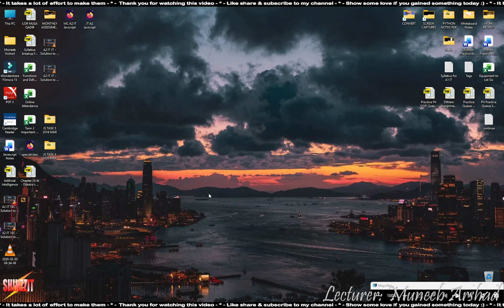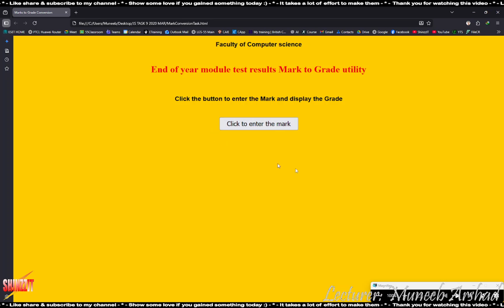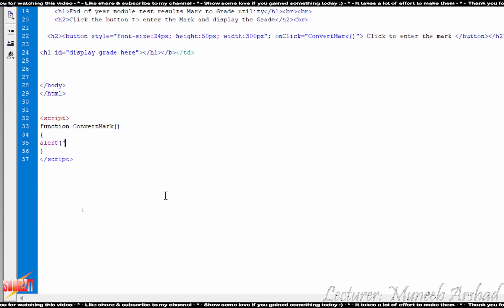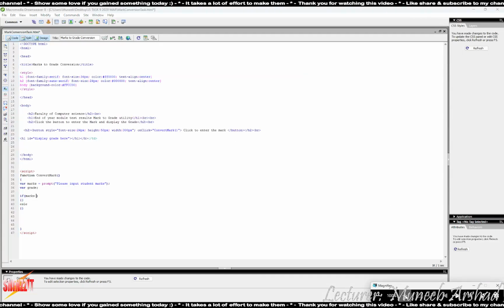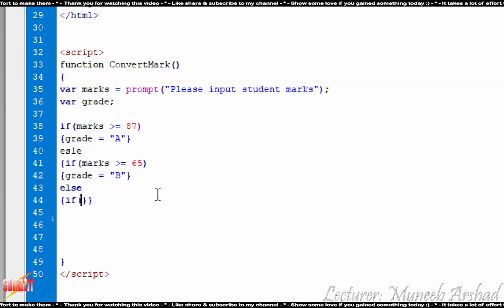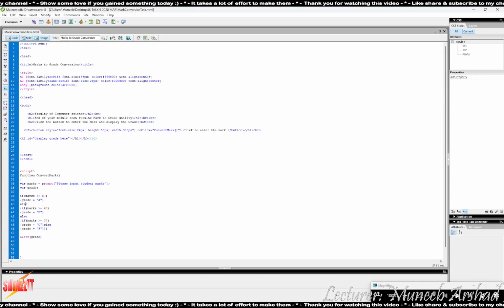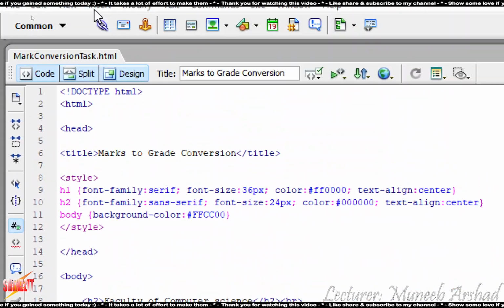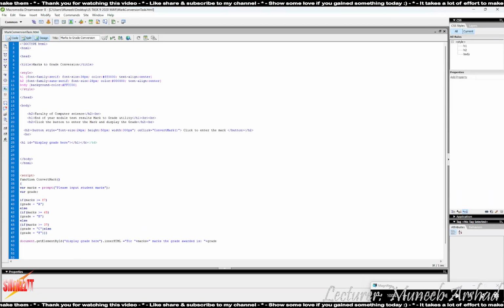A2 IT 14C Solution to JS Task 9 Class Lecture 03 02 2026